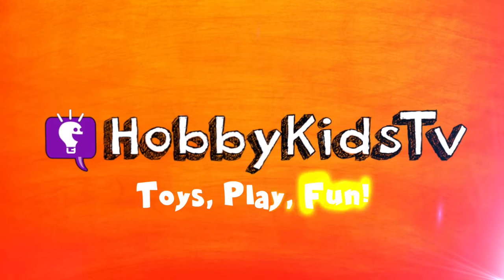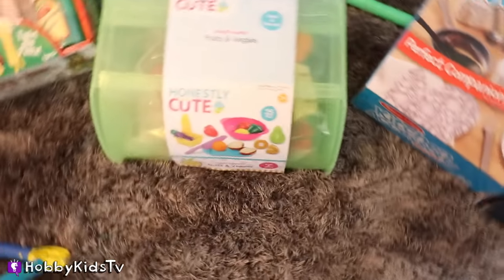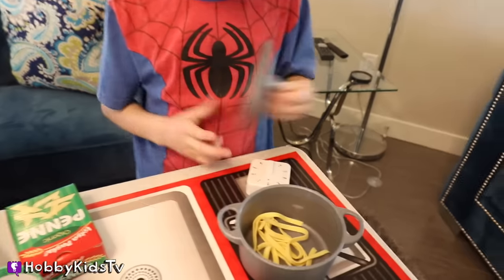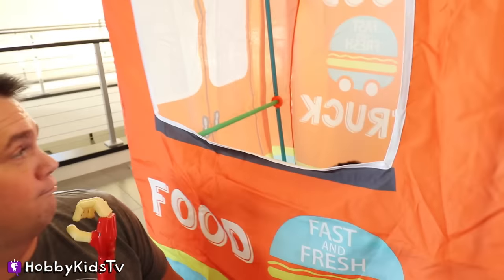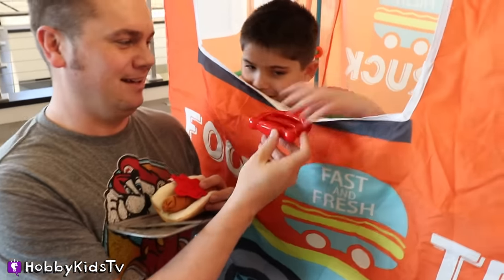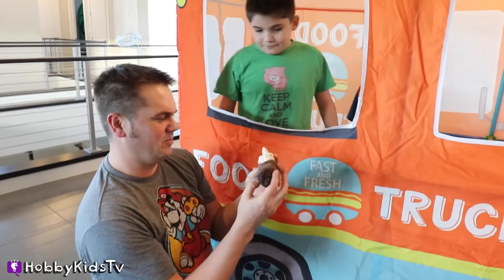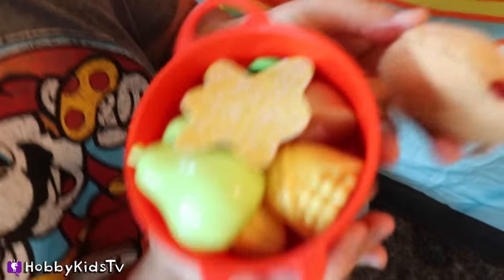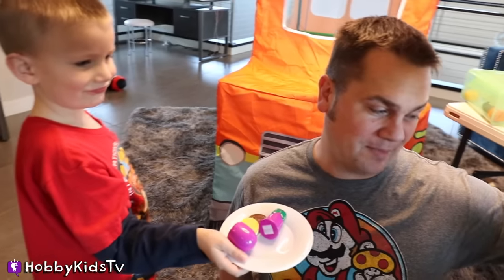FOOD TRUCK! ANTSY PANTS Build and Play with HobbyDad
Antsy Pants food and Food Truck Play. What do they make for us?

Italian Riviera 4
Afternoon tea in Polynesia 1
Children adventures 14
Cafe italiano 02
Home cooking 1
spring cooking 2
cajun cooking 2
Italian outdoor cafe 4
Fun under the sun 1
German tivoli
high class dinner service 11